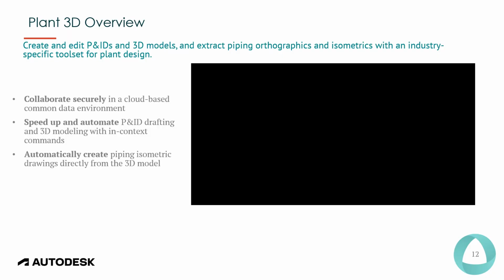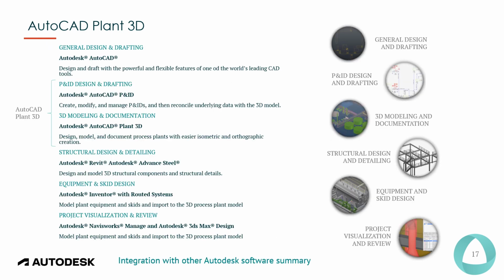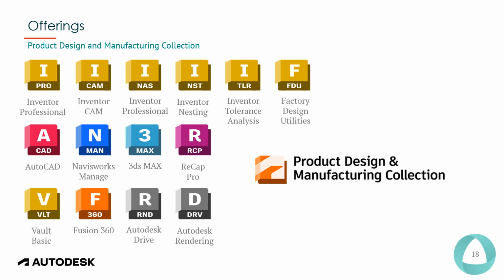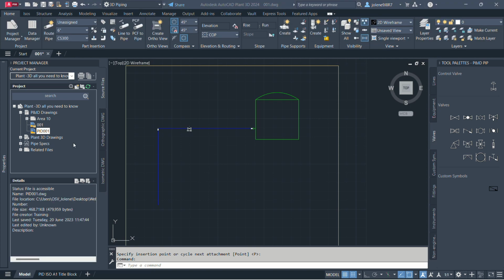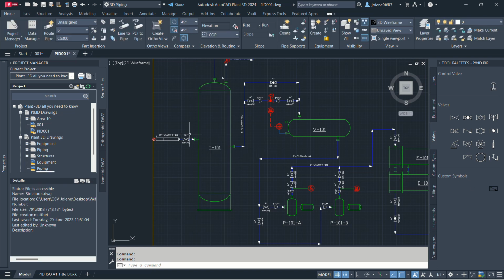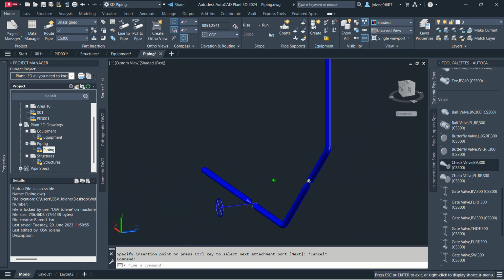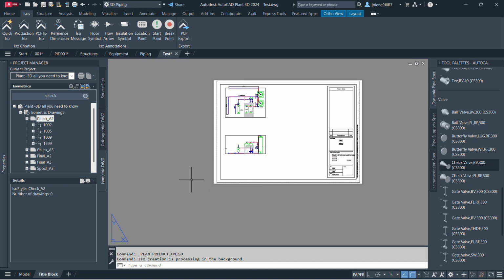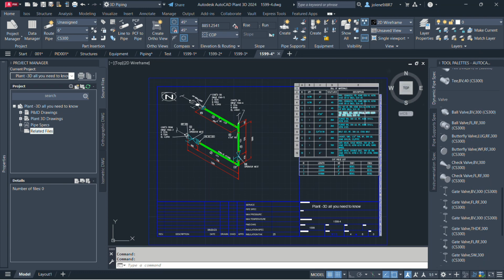Autodesk Plant 3D - All you need to know